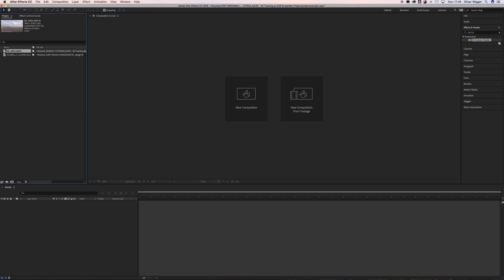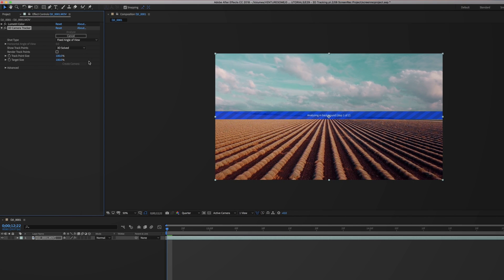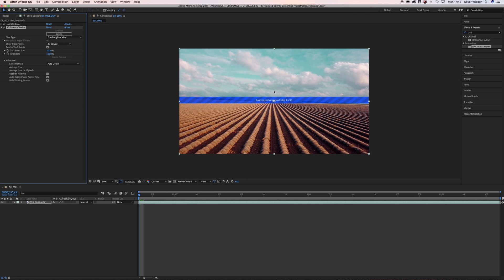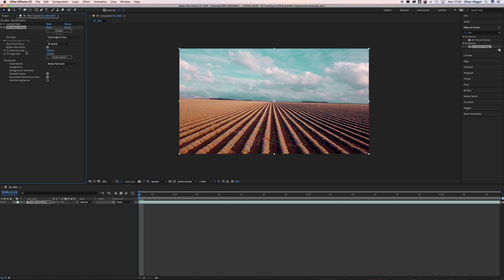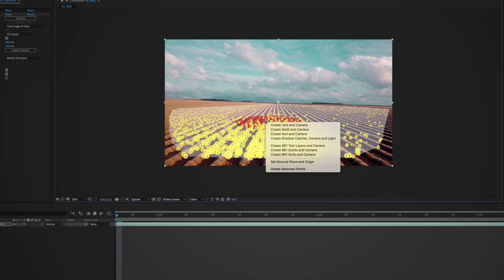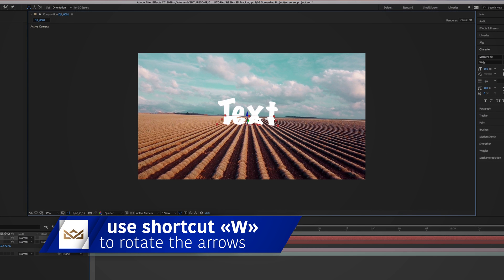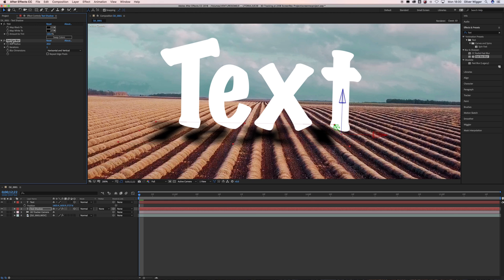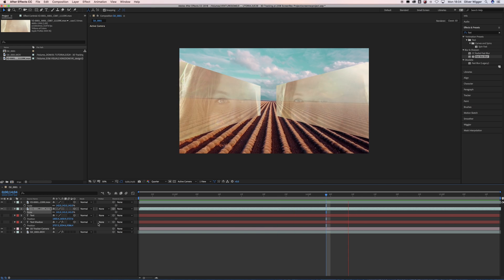Motion Tracking in After Effects [Tutorial Part 2/3]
In this After Effects tutorial-series you're gonna learn how to track and make everything stick to your scene.

Motion tracking works with everything. That means you can put in a logo, a title, an image or whatever you like.
The 3D camera tracker works like magic! It allows you to create astonishing results with little effort.

Full transcript:
Welcome to Visuals Kingdom! I’m your host, Nick Metzger and in this video I’m gonna show you how to create epic scenes using the 3D Camera Tracker in After Effects.

Start out by dropping your footage into a new composition and cut it as needed by pressing cmd+d. You can simply delete the leftovers of the clip and trim the comp to the work area.

To make the shot look a bit cooler, you can use Lumetri and use a LUT to enhance your colors.

Now you need to track your shot. This means that your computer has to analyse what movement is going on in the frame. To do so, go into the Effects & Presets tab and search for “3D Camera Tracker”. Drop it on top of your video layer and you will see that it starts to analyse the scene immediately.

If you look on the left in the Effect Controls, you can see that the 3D Camera Tracker has a few settings. You should set the “Shot Type” to “Fixed Angle of View” most of the time. You only need to use “Variable Zoom” when you have a difference in focal length during the shot.

You can leave “Show Track Points” to 3D Solved and check the box next to “Render Track Points”.

Now it’s time for the “Advanced” settings. Most of the time “Auto Detect” works fine for the Solve Method. Now check the box next to “Detailed Analysis” and that’s it for the settings.
Now you just need to wait until your Analysis of the shot is done.

Usually your warning banner should vanish when it’s done but sometimes it can happen that the analysing process fails. This can be caused by a variety of reasons:
Either it fails because the footage has too much motion blur or movement like cars and people in it. Or it fails because the camera movement is too complex.

If you think your shot should actually be fine but it still fails, there is an easy trick to solve the problem:

Just play around with the Solve Method and Shot Type settings and it should work fine!

When the 3D Camera Tracker did a good job, you can see all those little coloured tracking points. These are points detected by the software and they will stick to the scene. If you don’t see them well, you can enlarge them in the Effect Controls under “Track Point Size”.

When you hover over your tracking points you can see a red target. This indicates the perspective of the object that you’re about to place into the scene.
To apply that 3D track to your text, either hover until you can see a fitting target and then right click it or select as many tracking points as you can as long as they lay on the same plane which - in my case - is the floor. You can simply click and drag around them to make a selection. And if you want, you can also select just a few points by clicking on them.

As soon as you are happy with your selection, right click it and go to “Create Text and Camera”. You can see in your timeline that you now got a 3D Tracker Camera and a new text layer.
To reposition the text, click on the arrow next to the coloured rectangle and play around with the X-,Y- and Z-Rotation. You can also use the scaling and positioning tools to put the text where you want to have it. When you’re happy with the perspective you are basically done.

But now, let’s make it look a bit cooler and more realistic!

To do so, select the Text layer and press cmd+d. This duplicates your layer. Then play around with the red, green and blue arrow, which represent your X-,Y- and Z-axis and try to position the text on the ground because we are going to use it as a shadow.
When you’re happy with the position, place the shadow layer under your main text layer and rename it to stay organised.

If you play that back you can see that everything sticks perfectly to your scene.